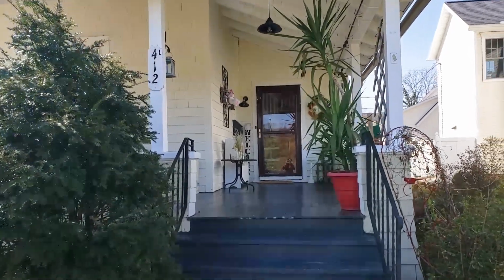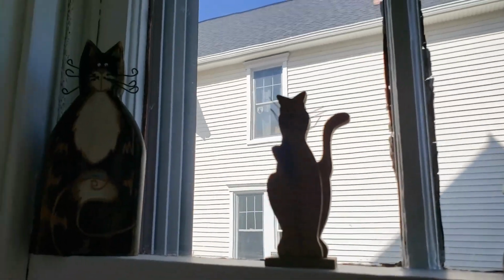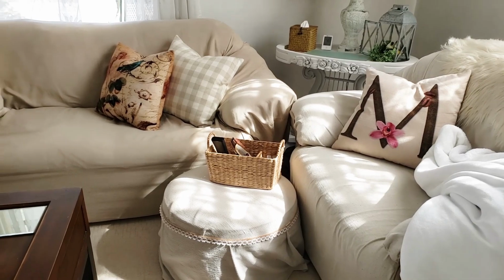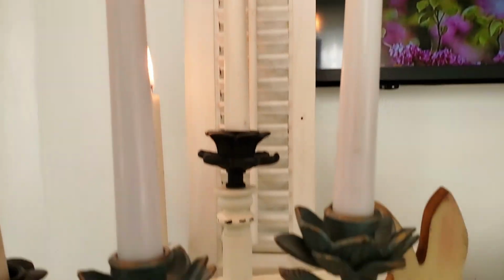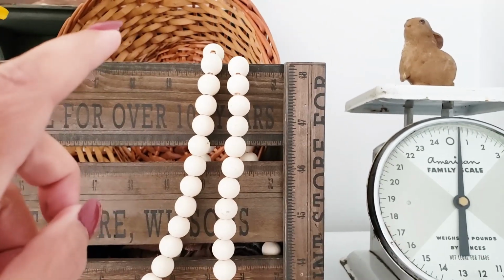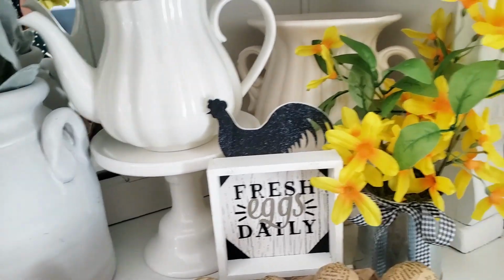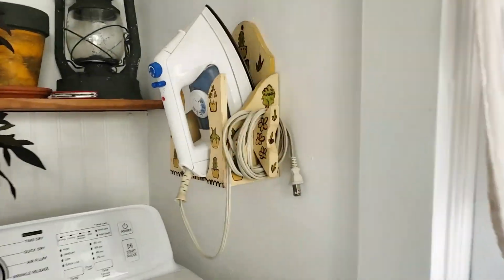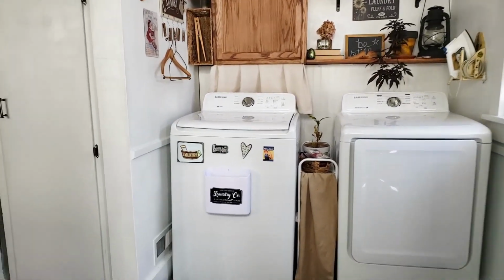Thrifty Farmhouse Home Tour 2021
Hey Friends! Today we have another Victorian farmhouse to tour today! If you love farmhouse décor, thrifted home décor and decorating on a budget, you are going to love today's tour! This Farmhouse Tour is filled with vintage finds, décor steals finds and thrifty finds you will love and I can't wait for you to see! Make sure to give Ceci a follow and enjoy her tour!

xoxo,
Holly

Shirt in today's video

Pretty In Polka Dot Framed Photos ( So Cute for Playrooms ) save 15% with code LIVINGITCOUNTRY

Peel and Stick WallPlanks Save 35% with code

Deco TV Frames - $50 off with code Country50

Farmhouse Small Business Features

6.7dede9